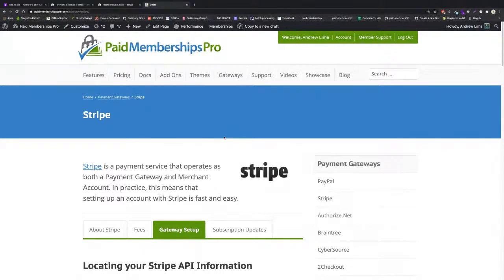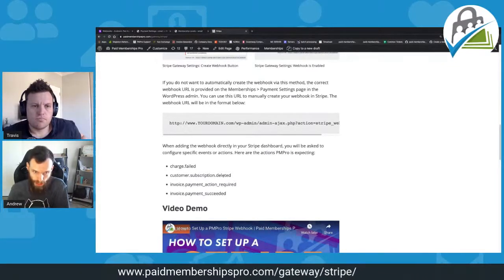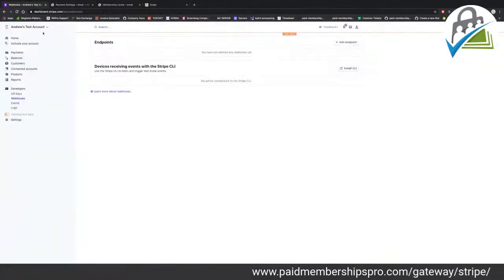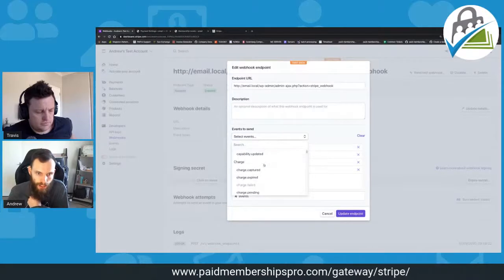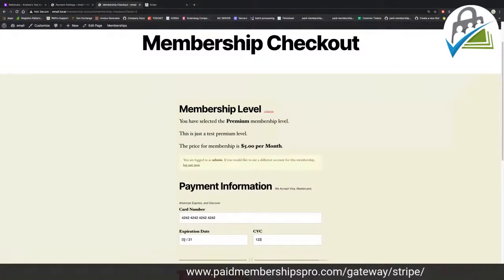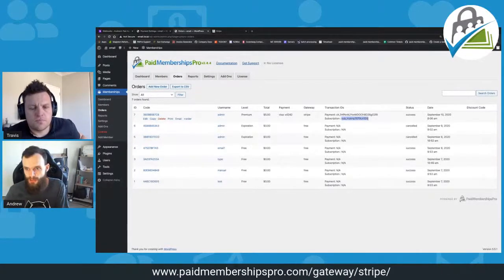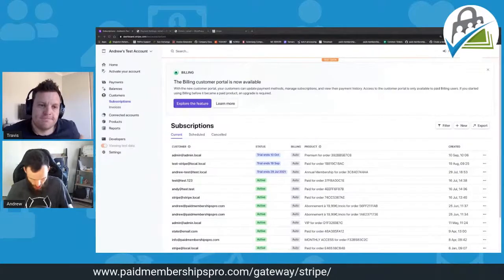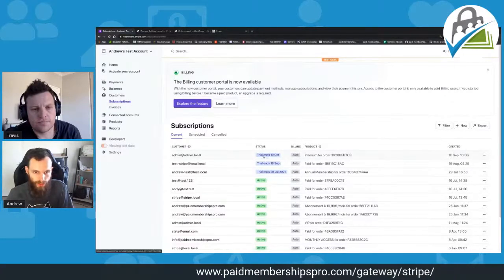The Importance of a Stripe Webhook | TTD Episode 019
Learn more about Stripe, Paid Memberships Pro, and the importance of a Stripe Webhook.